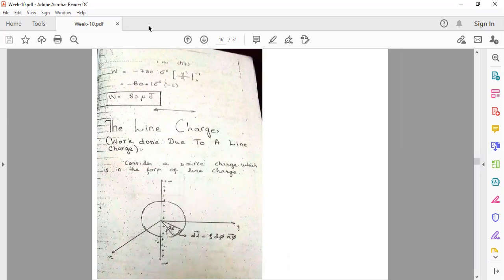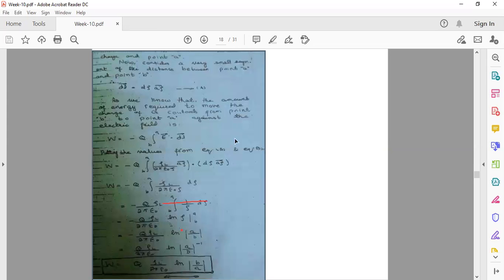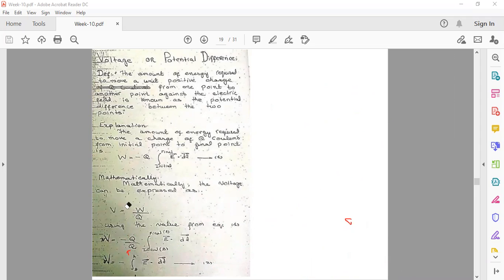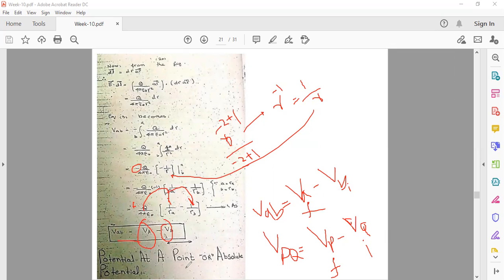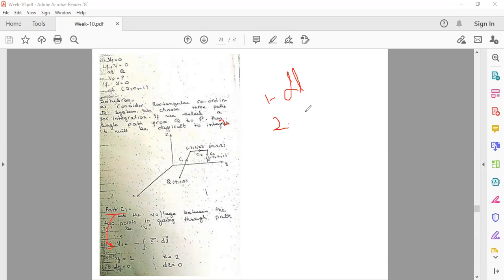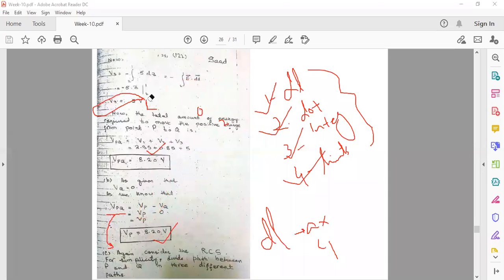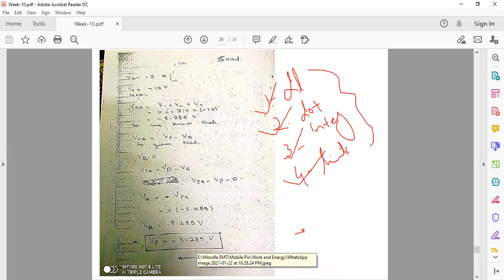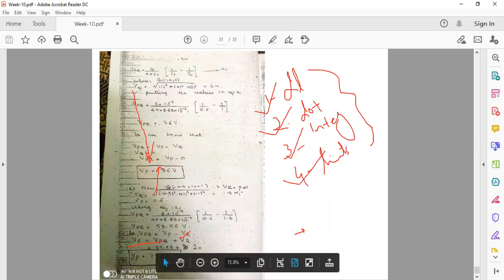Potential Difference at different points (Electromagnetic Field Theory)